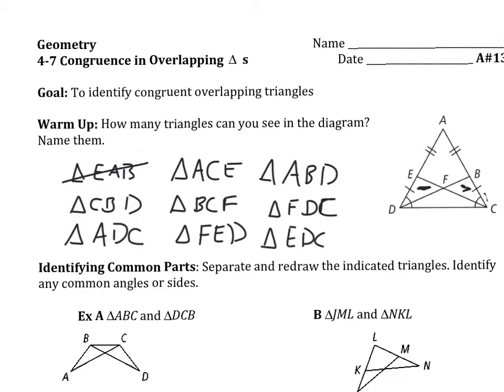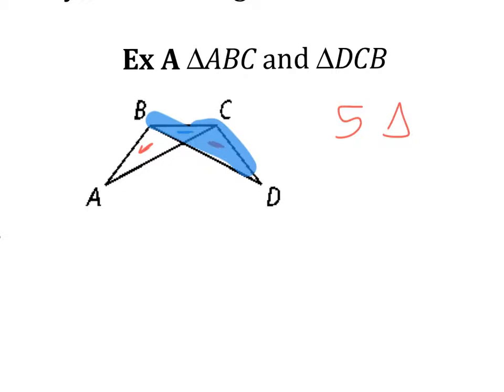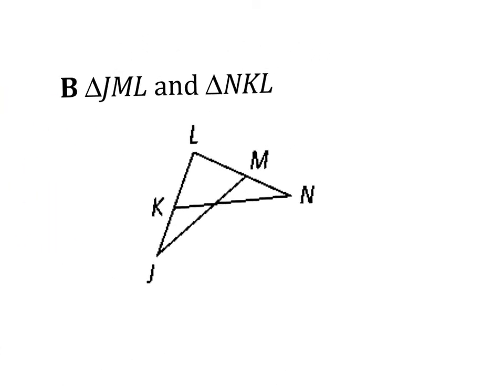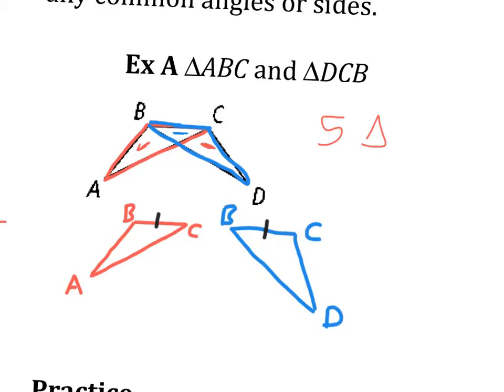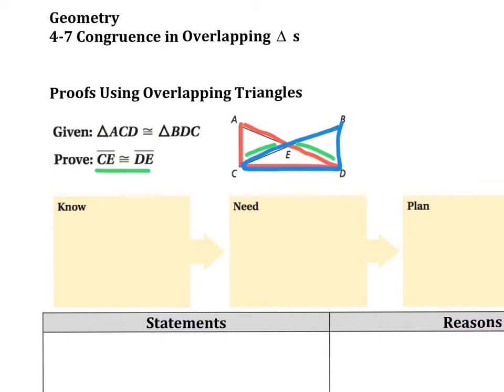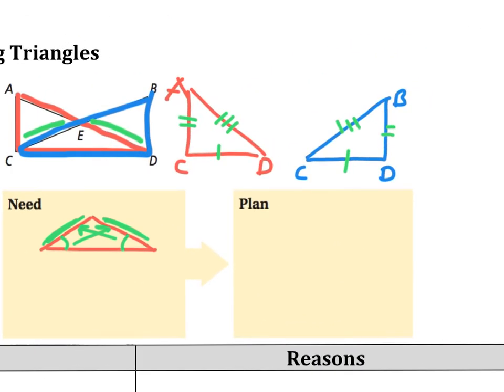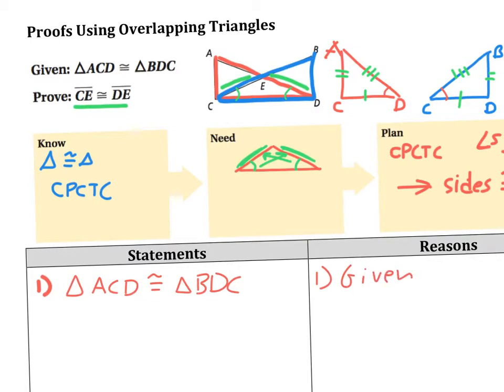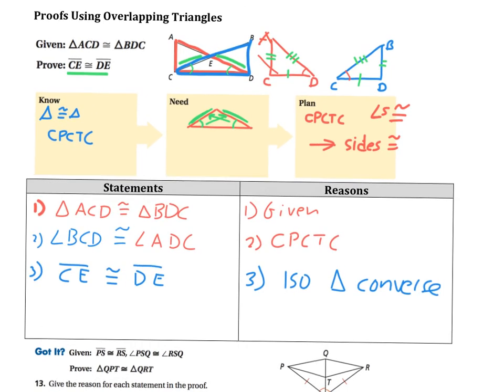Geom 4-7 Overlapping Triangles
How do we handle overlapping triangles? How can we use shared sides or angles to prove triangles congruent?